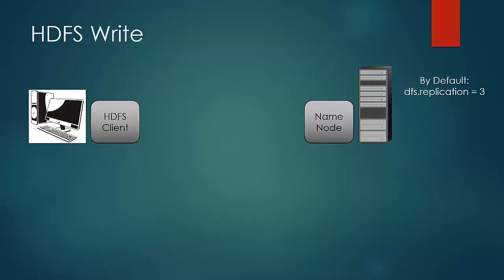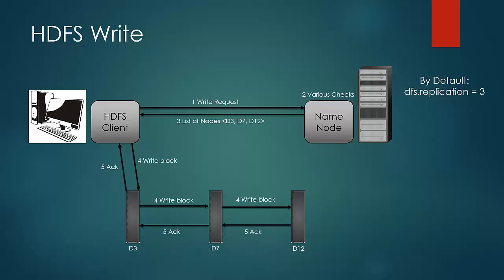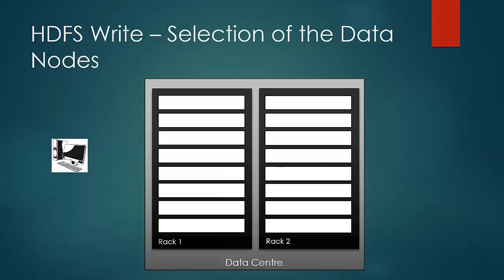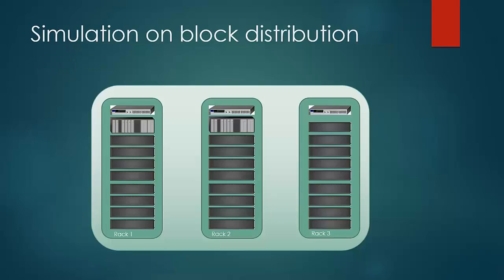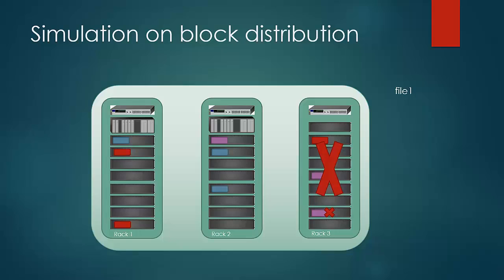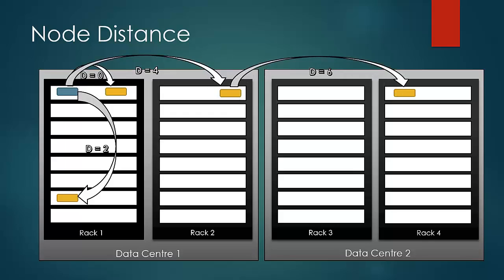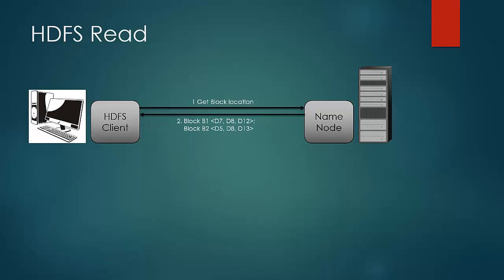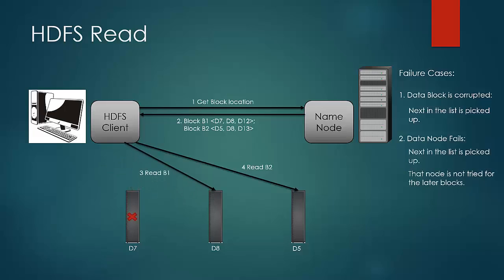014 HDFS Read and Write